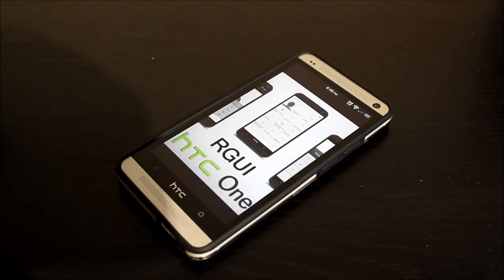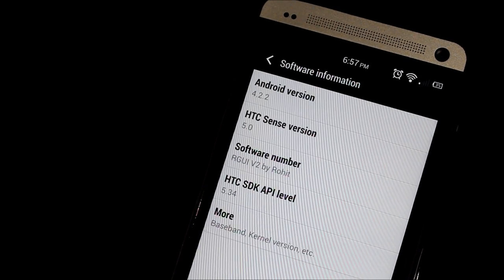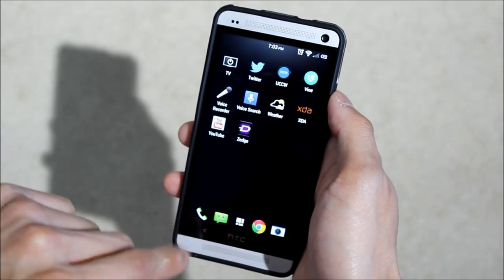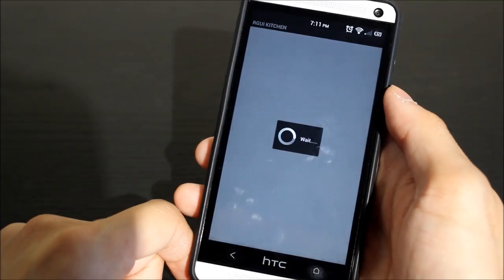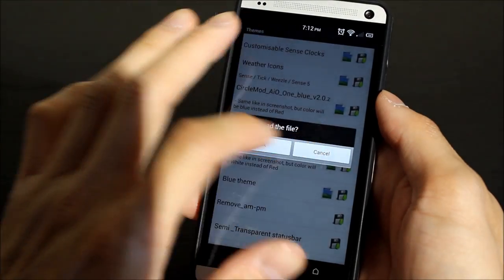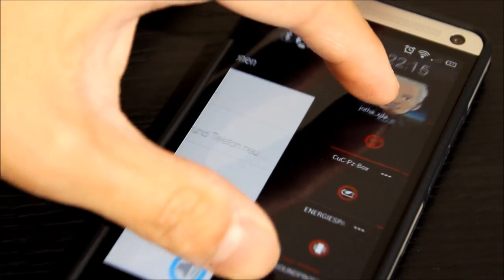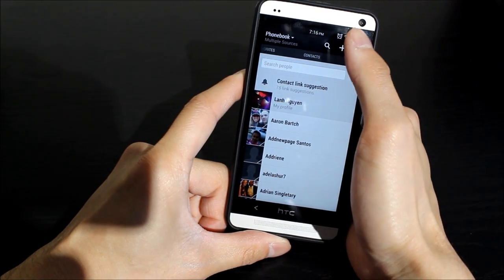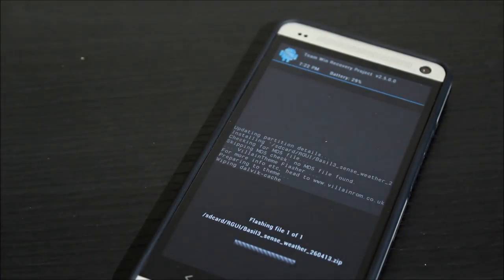HTC One RGUI ROM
This is my review of RGUI ROM for the HTC One.  This is a Sense 5.0 ROM running on the latest 4.2.2 update and is compatible with all variants of the HTC One excluding the Sprint model.  :)